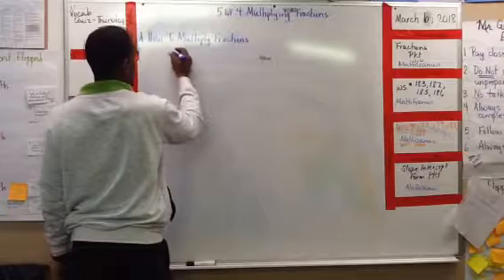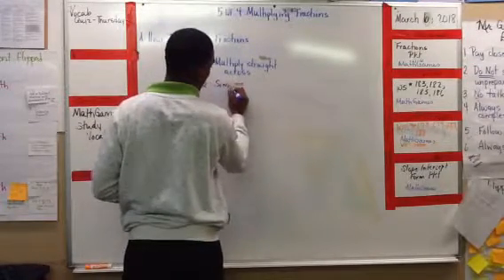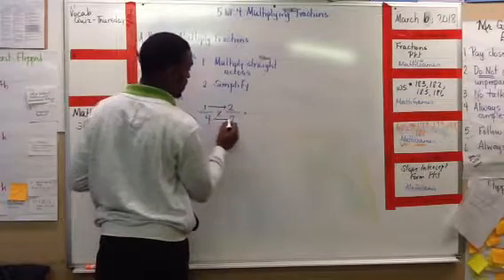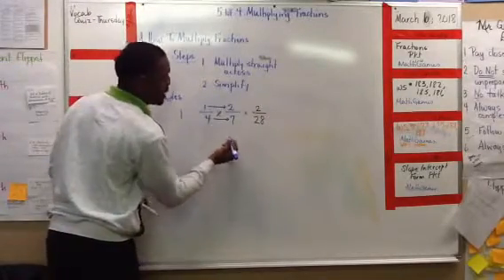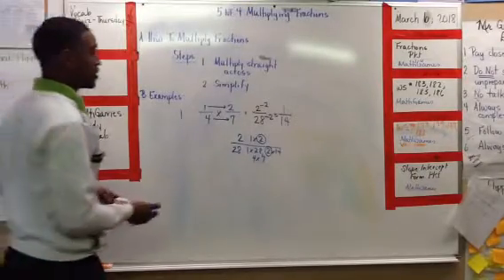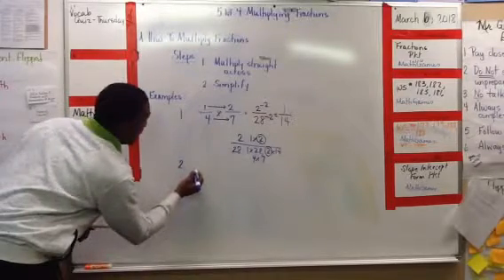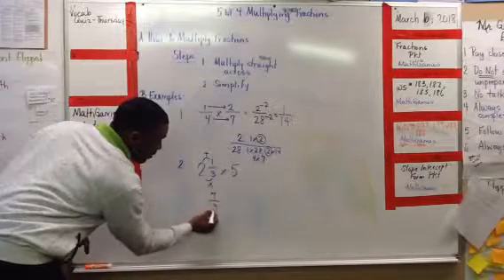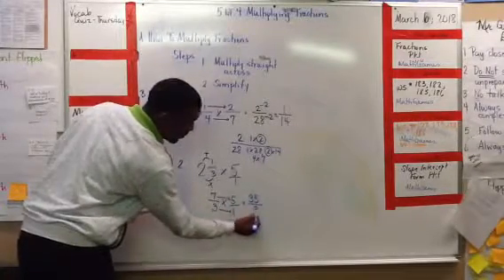Multiplying Fractions and Mixed Numbers 5th Grade